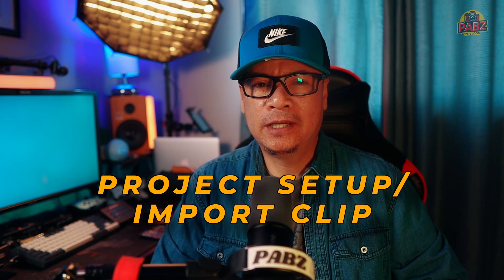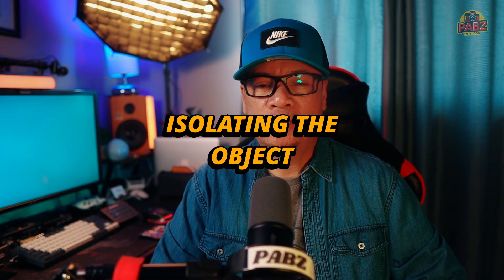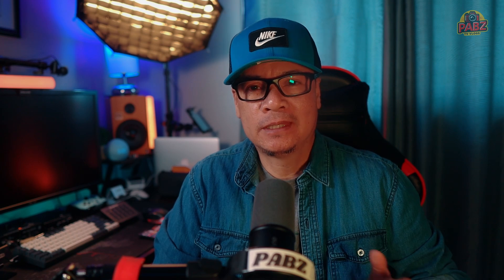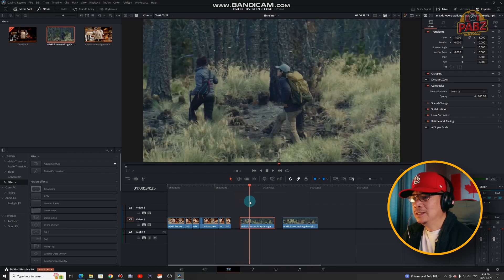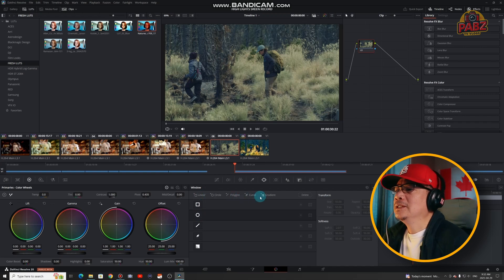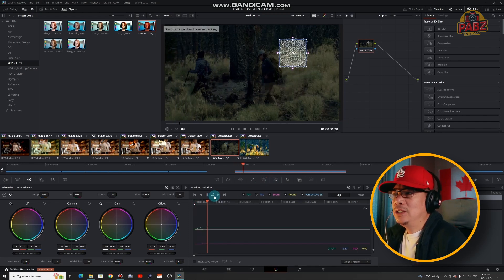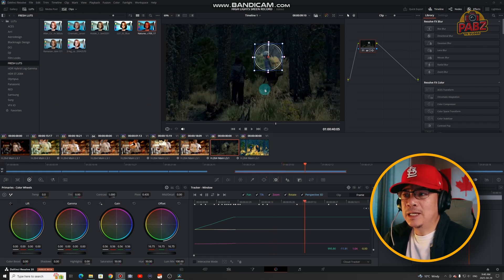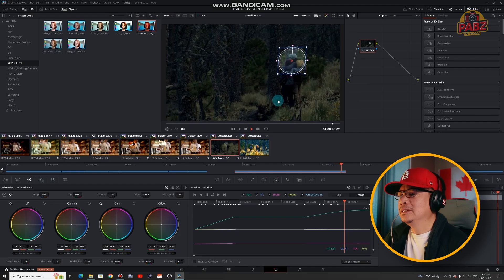How Do You Highlight Just One Thing in Davinci Resolve?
Learn how to highlight and track objects in DaVinci Resolve like a pro! In this tutorial, I’ll show you step by step how to use the tracking tools and create eye-catching highlights for your videos — perfect for YouTube content, vlogs, and short films. Easy to follow even if you’re a beginner!

My Vlogging Gears on this video:
Sony Alpha ZV-e10
Cage ( Newer )
Lenz UV Filter
Ffine K588
Zoom H6-https
Zoon H1n
Neewer Dimmable Bi-Color Led /
Fifine K688
Neewer NP-f970 2pcs